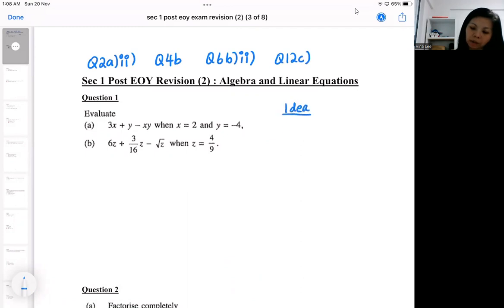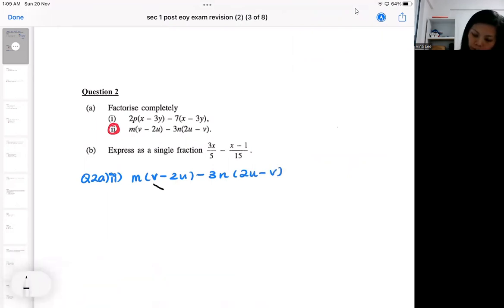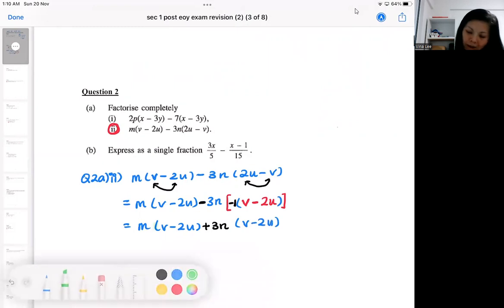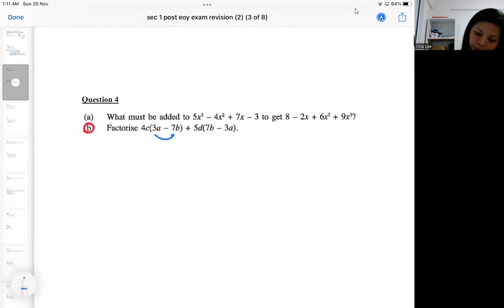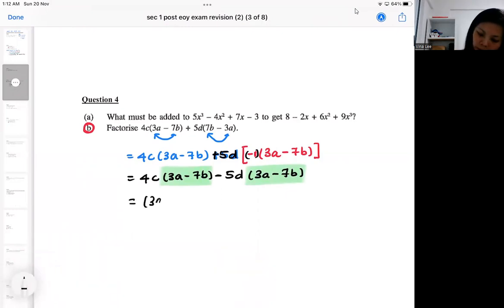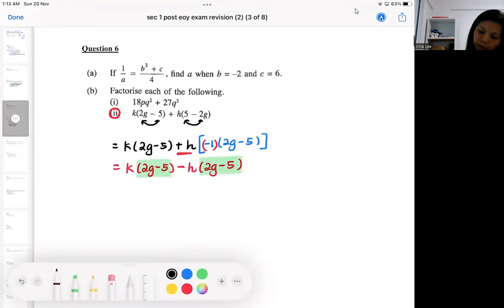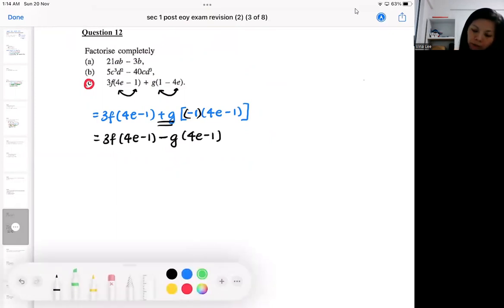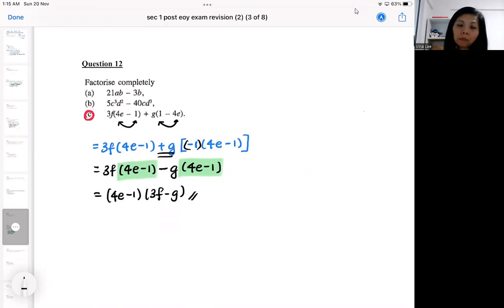sec 2 post eoy rev 2 factorisation with flip